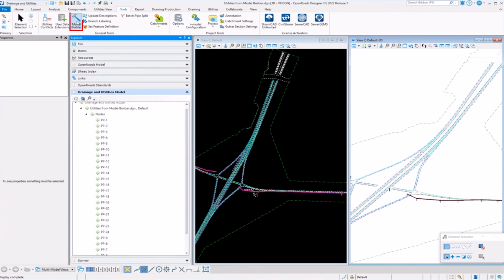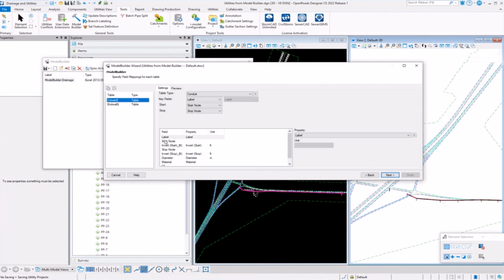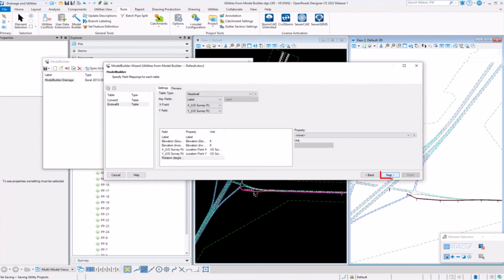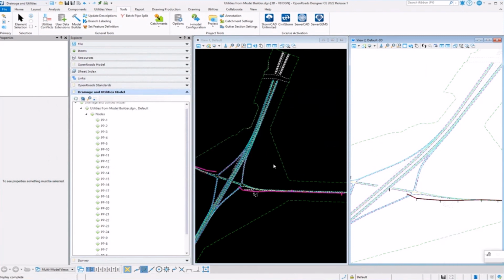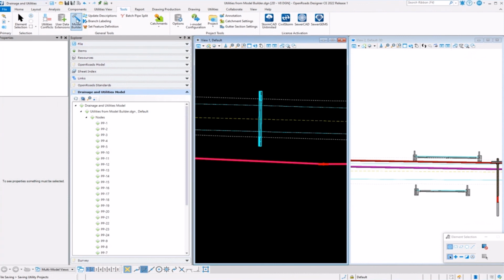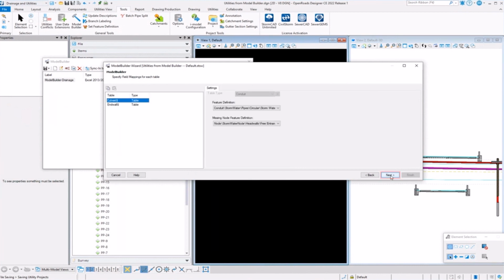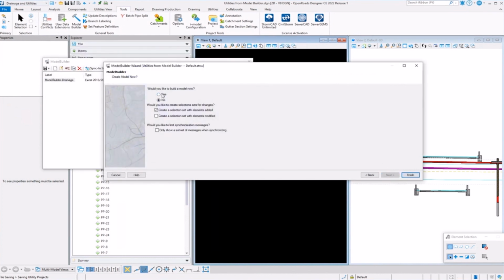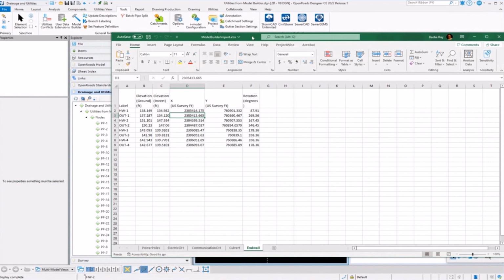Managing Utilities 08: Import Existing Drainage Data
This video shows how to use Model Builder to create and manage existing Drainage data such as culverts, headwalls, etc.